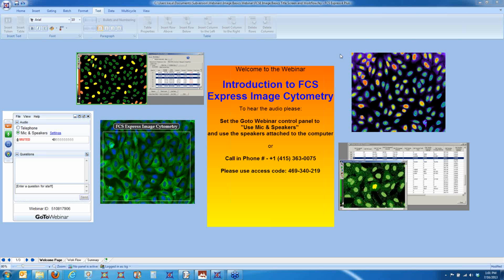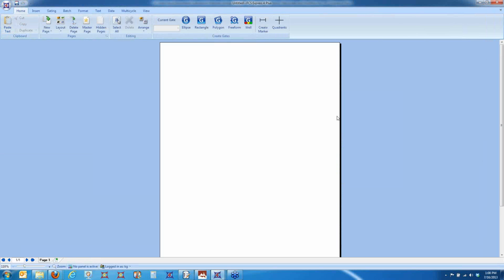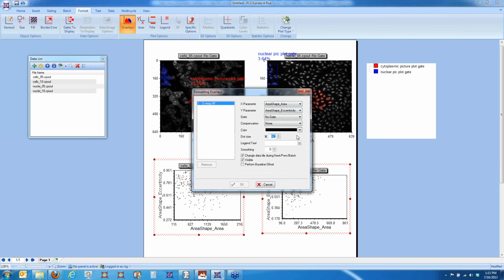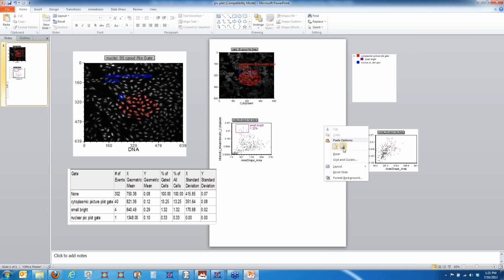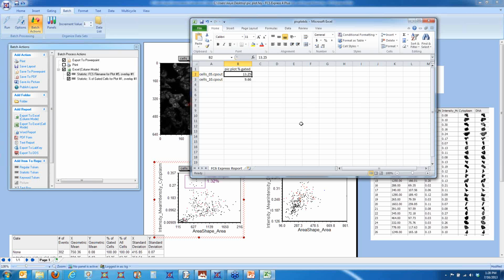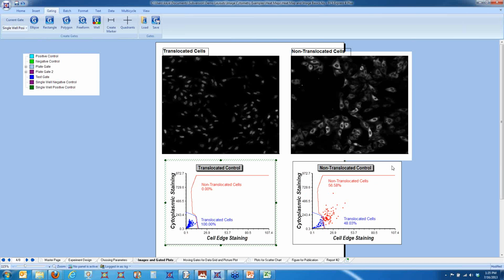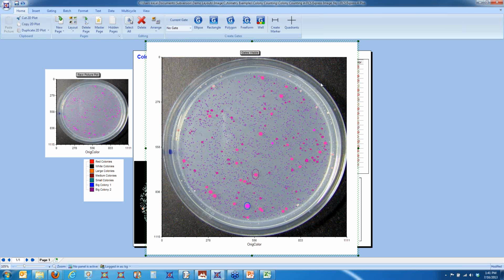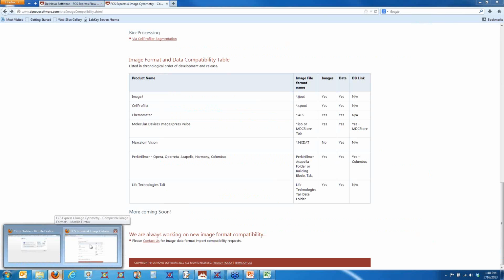Getting Started with FCS Express Image Cytometry July 16th 2013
We know that it can be difficult to try new software on your own, so we have scheduled a live online demo to help you out. The demo is one hour long and gives an overview of how FCS Express can help you analyze your image cytometry data. It can give you a great head start on taking advantage of everything FCS Express has to offer and introduce you to new ways to get information out of your data.